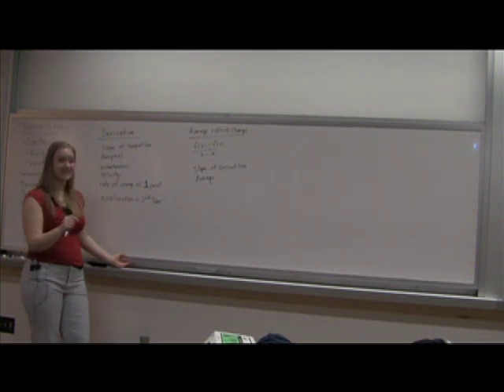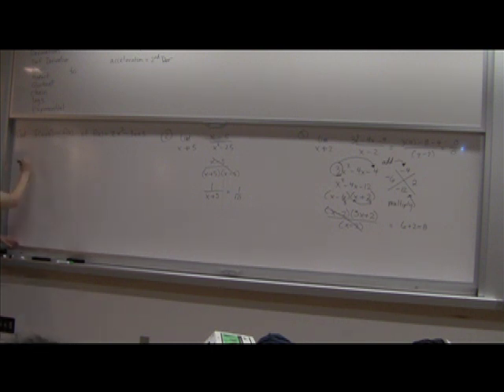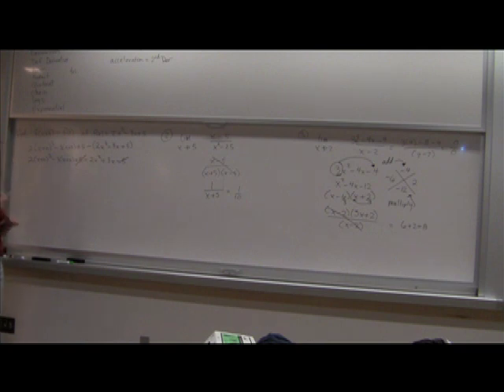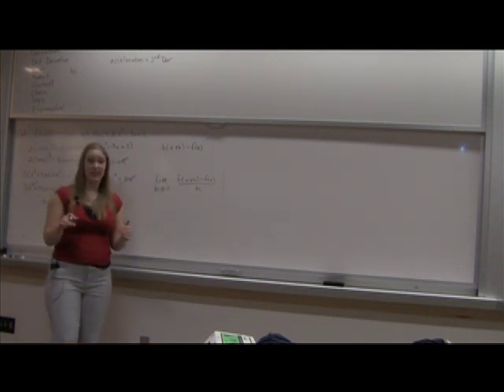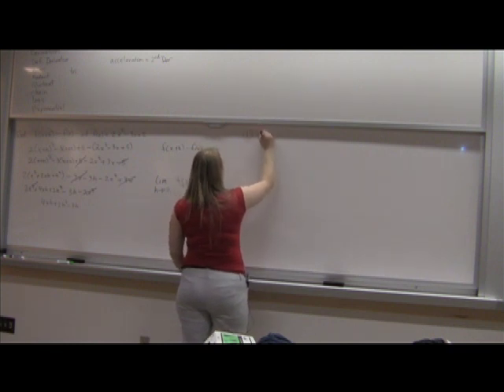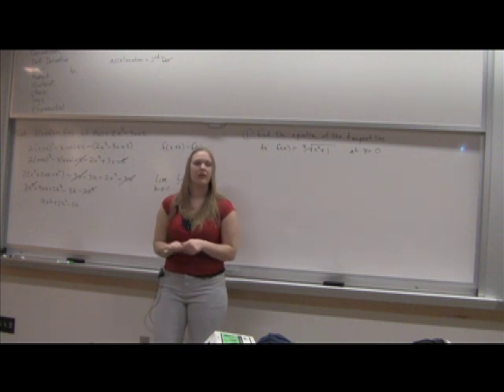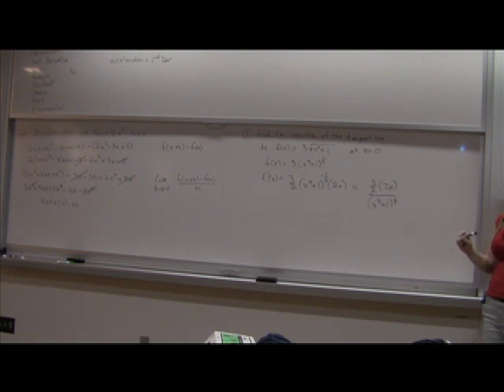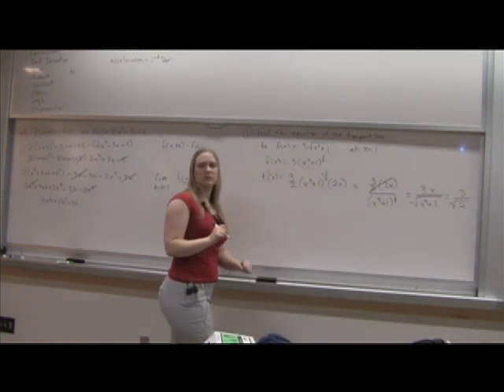BYU Math 110 Test 1 part 4/10